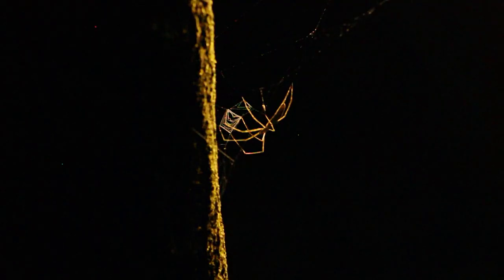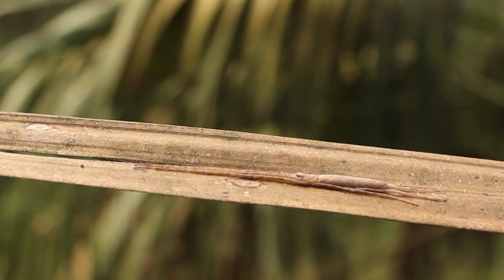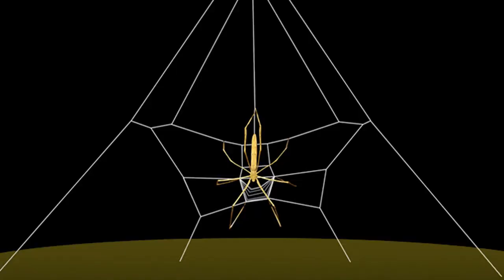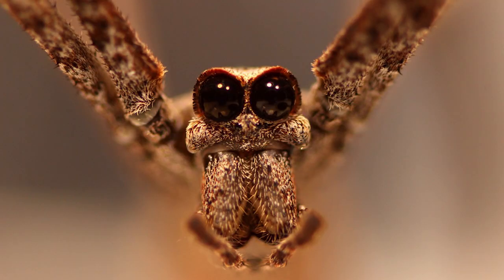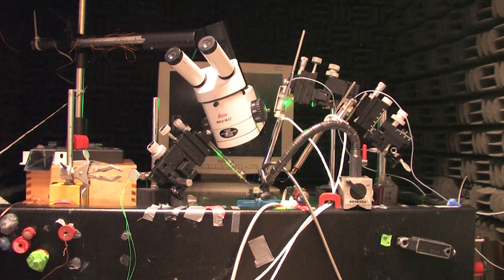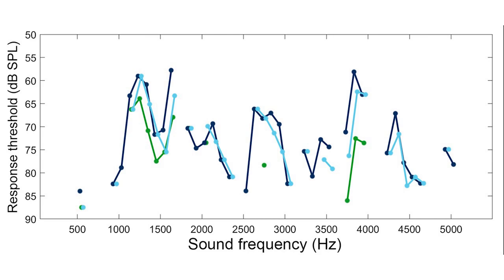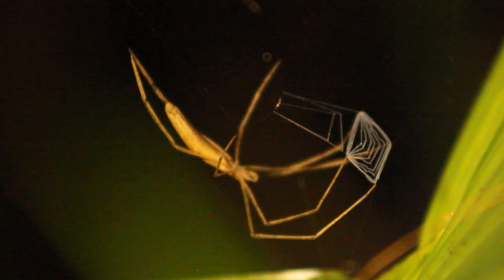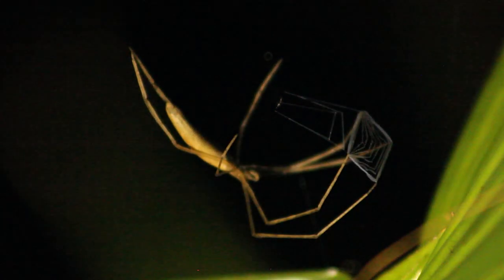Ogre-Faced Spiders Hear Flying Prey Coming / Curr. Biol., Oct. 29, 2020 (Vol. 30, Issue 24)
In this video, Stafstrom et al. demonstrate that ogre-faced, net-casting spiders are acoustically sensitive to a wide range of airborne tonal frequencies. They also show spiders behaviorally respond to low-frequency tones as if capturing a flying insect, but do not behaviorally respond to high-frequency tones in a foraging context. The role of the metatarsal organ in airborne acoustic detection is also discussed.

J.A. Stafstrom, G. Menda, E.I. Nitzany, E.A. Hebets, and R.R. Hoy (2020). Ogre-Faced, Net-Casting Spiders Use Auditory Cues to Detect Airborne Prey. Curr. Biol. 30.